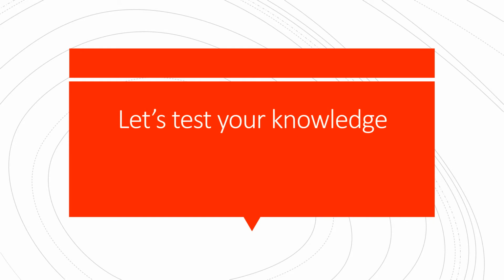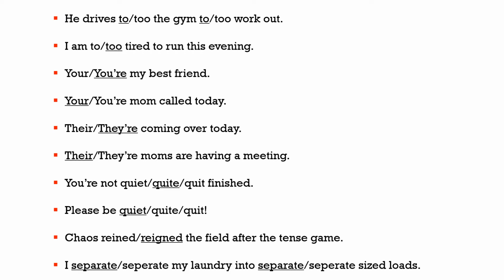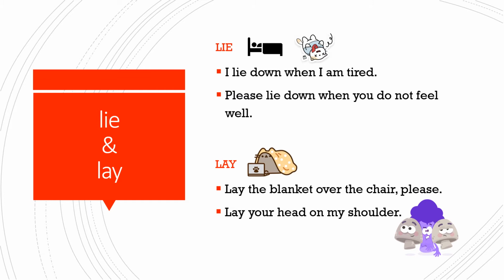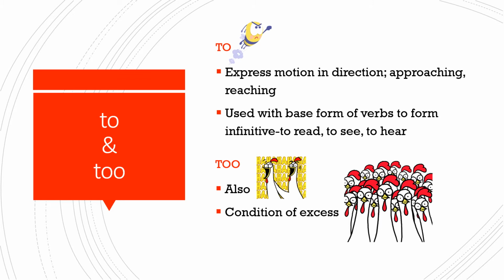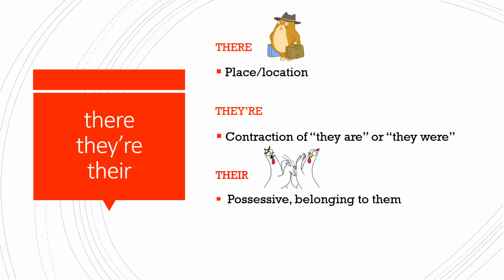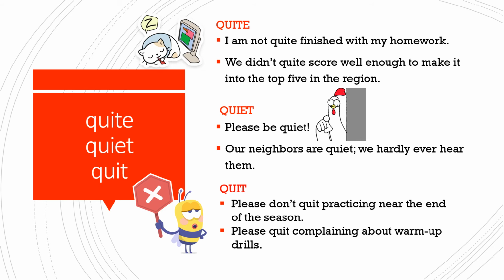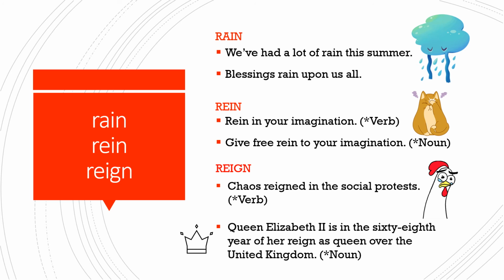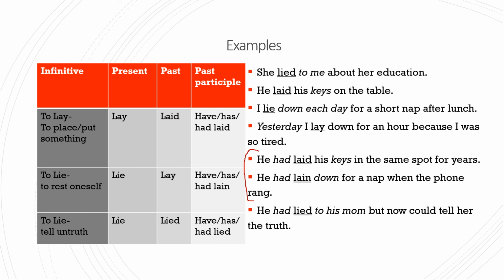Commonly Confused Words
Improve your communication and credibility by learning the correct use of some of the most commonly confused words in English.
Lay or lie?
Lain or laid?
Farther or further?
They're or their?
Sit or set?
Take the quiz to test your knowledge then enjoy the short lesson to improve your communication and use of these words and more.
for more practice using the words covered in this lesson.